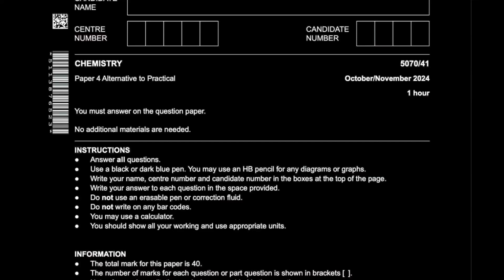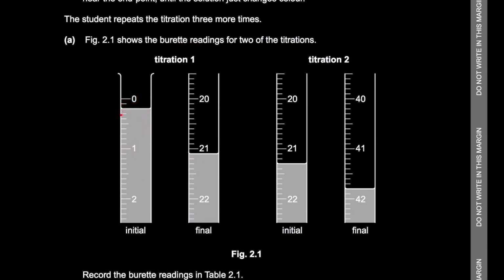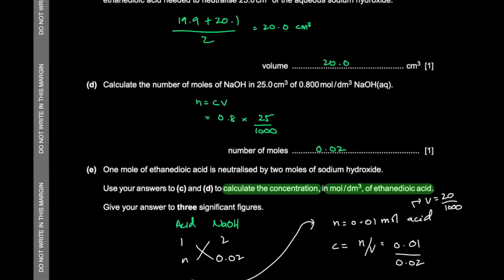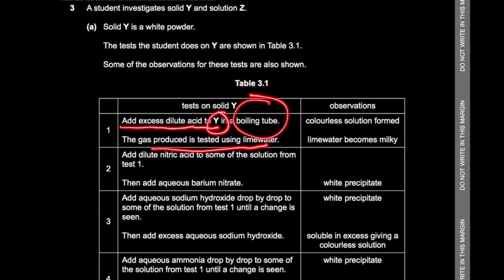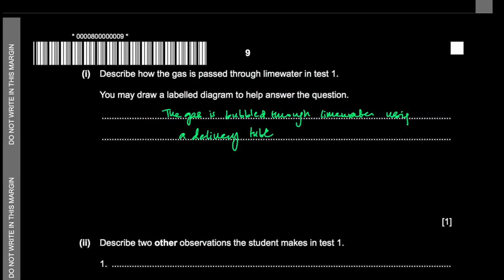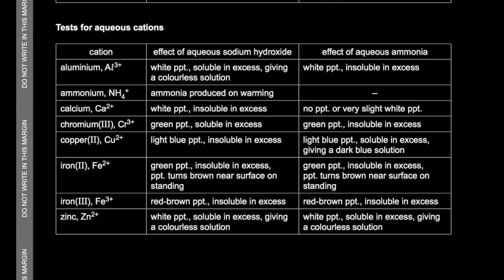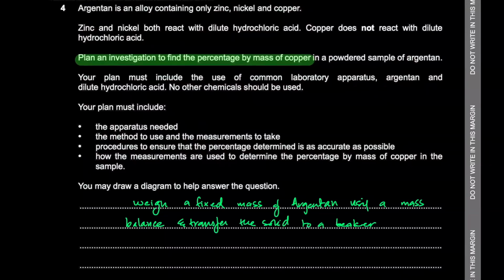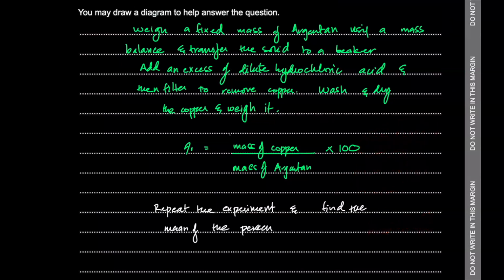2024 NOV P41 | CAIE O Level Chemistry (5070)